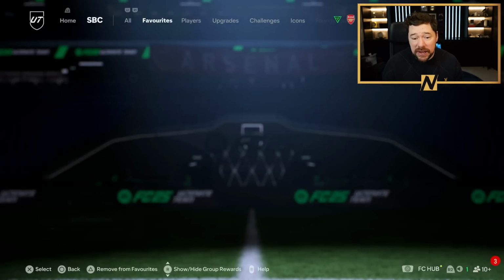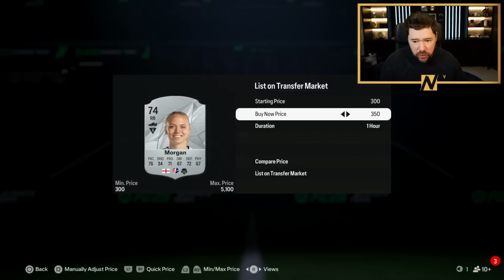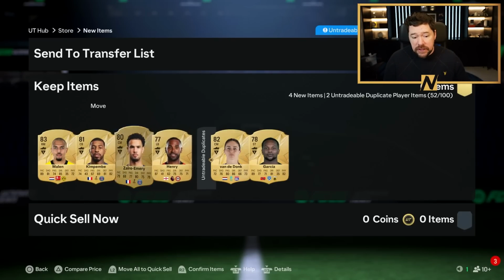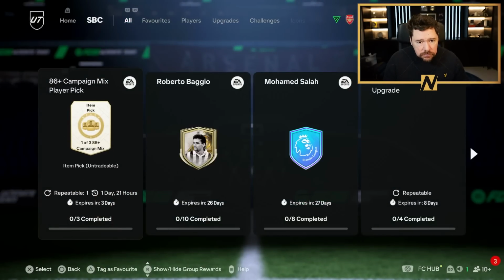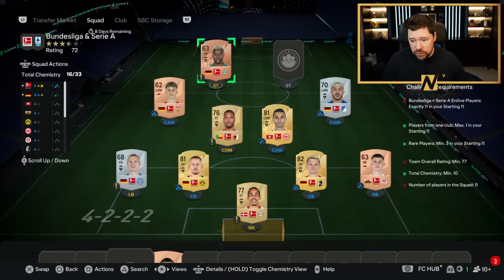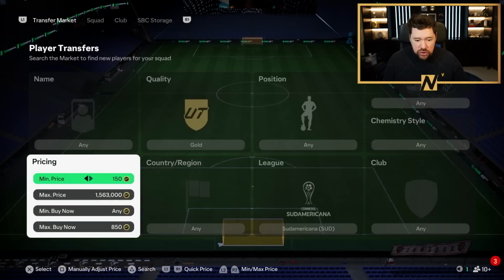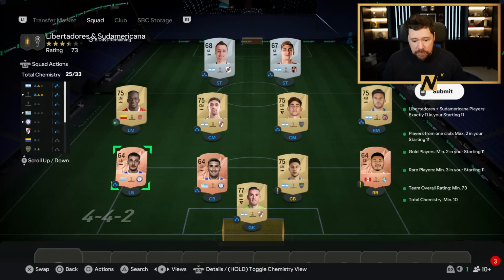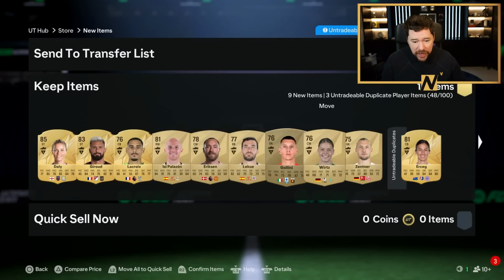Is it WORTH Grinding League SBCs on FC25? 🤔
Let's tackle the question.. are they worth it, or are they too much of a time sink in FC25?

Craig Douglas